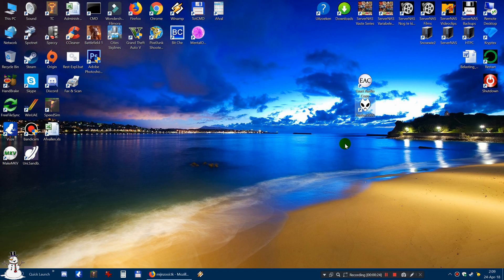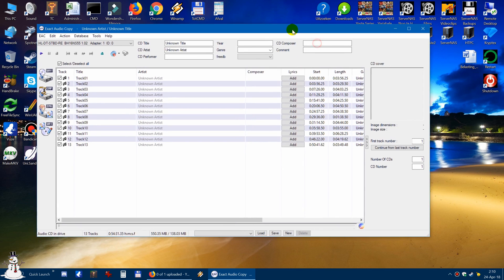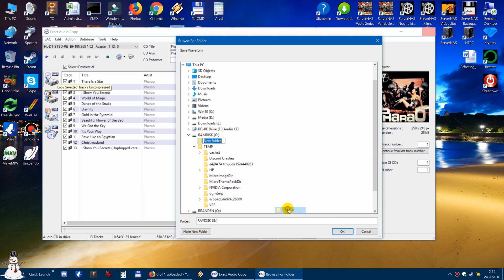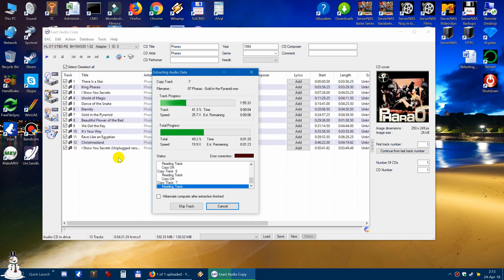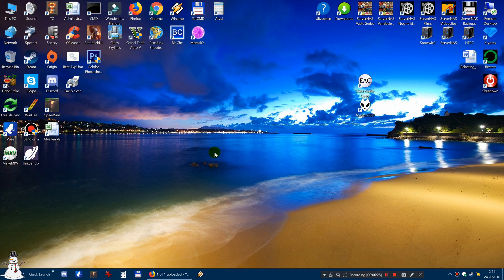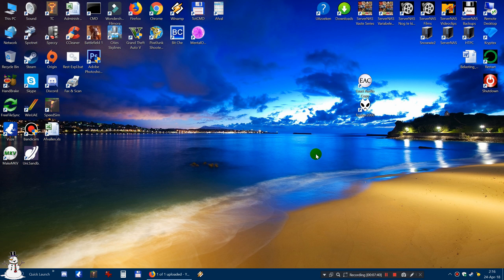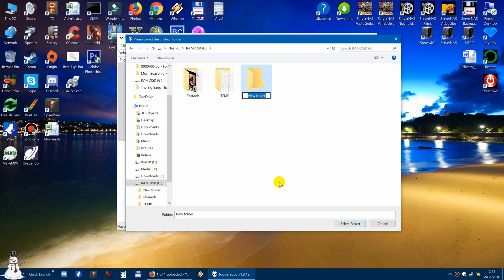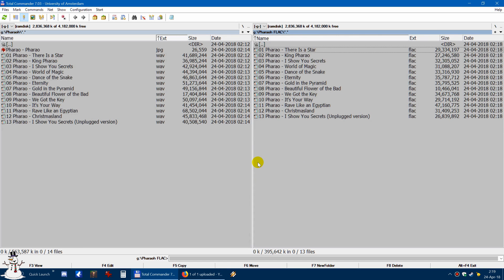Make FLAC files the Easy Way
Making a collection of FLAC files of your album or single cd's is not as hard as it looks. You only need basically 3 programs. You need the Flac codec, Exact Audio Copy (for ripping) and Foobar2000 (for encoding). All the direct links are stated below:

FLAC stands for Free Lossless Audio Codec and works basically the same as ZIP and RAR does for normal files. With FLAC you can reach up to 40% file size reduction without loosing any quality. I would certainly recommend this if you have a high-end stereo system or any other Class A amplifier. Also use optical cables from your sound card to your amplifier if this is possible. On cheap audio systems you won't hear to difference between descent mp3 (at 192kbit) and FLAC files, so to do this is really for those audiophiles (hehe, that word I had some issues with just saying) who really want to retain the original quality of the cd. It is also very useful to backup your precious album collection.